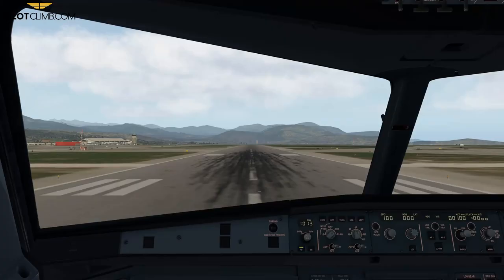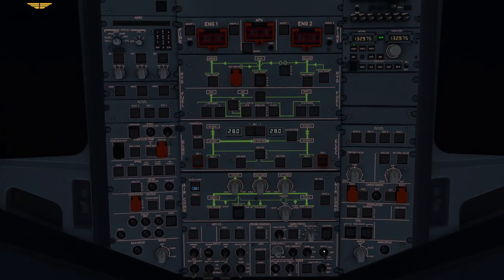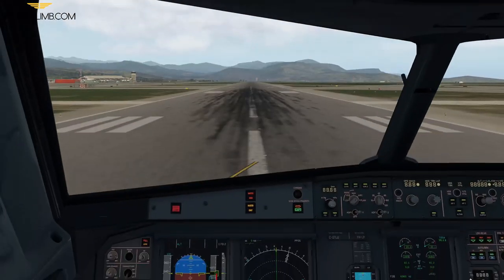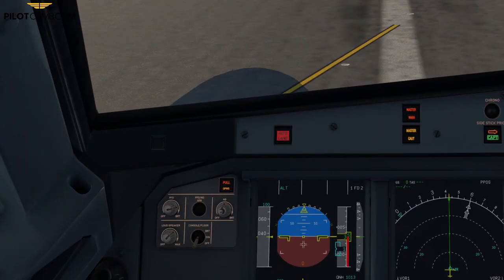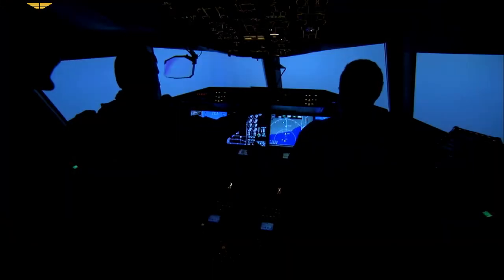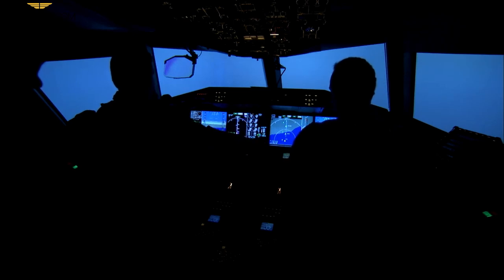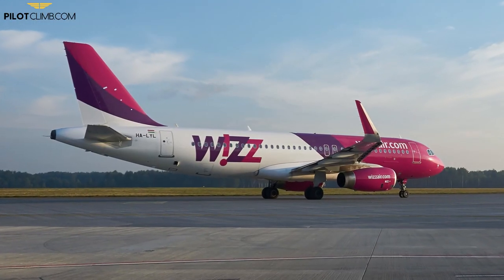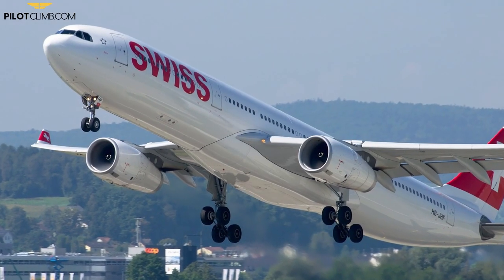Alert Height - [Fail Operational]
The Alert Height is linked to the Automatic landing system of a fail operational Aircraft.

If a failure occurs below the Alert Height it is safe to continue the approach because the Autoland system is redundant unless the Autoland red light illuminates.

If the failure happens above the Alert Height the approach must be discontinued and a Missed approach performed.

Time stamps:
00:00 Intro
00:30 To whom is the Alert Height applicable?
01:03 What is Alert Height?
01:58 Pilot Actions in case of a Failure during the approach.
02:40 Which failures will make you perform a Go Around.